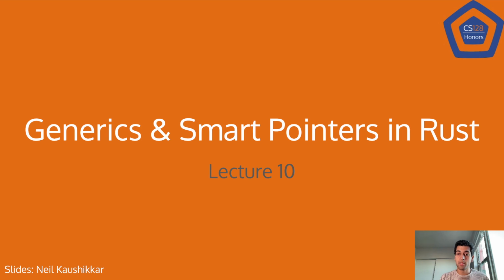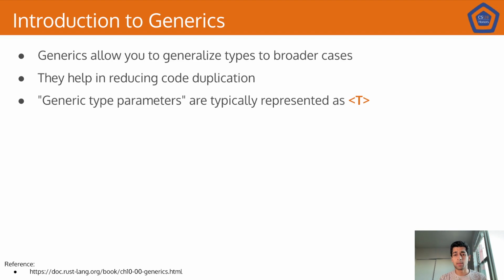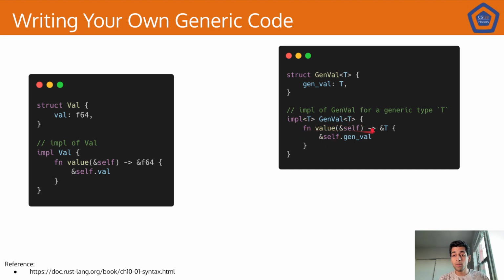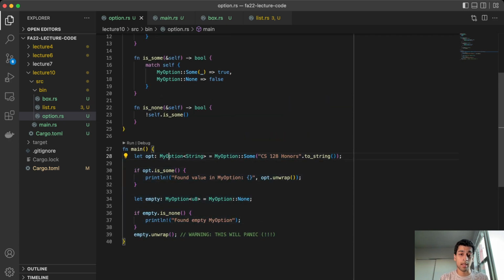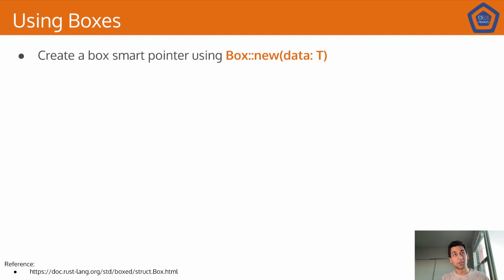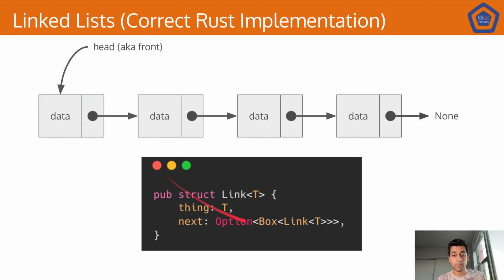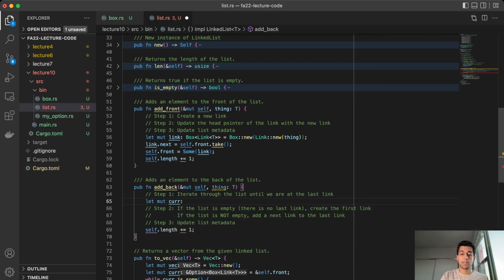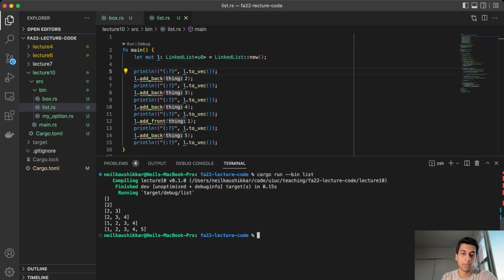Smart Pointers & Generics in Rust - CS 128 Honors Lecture 10